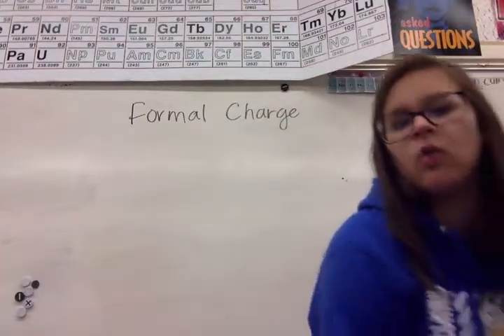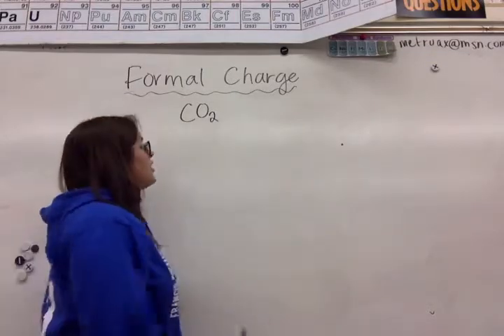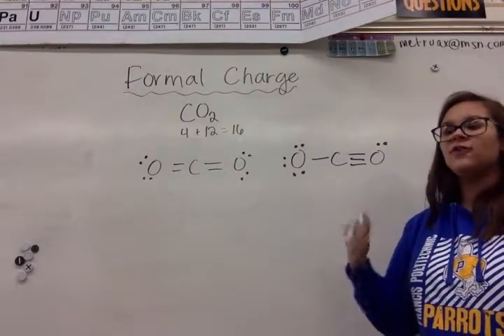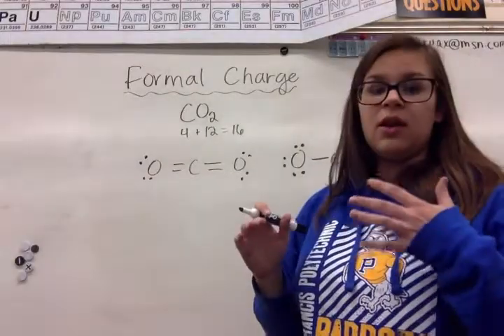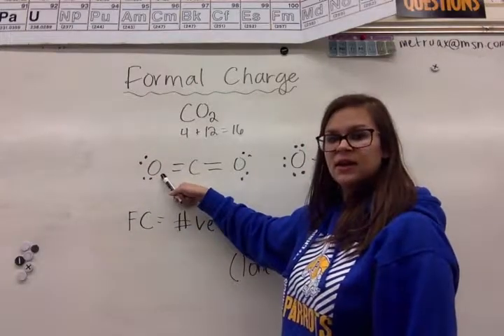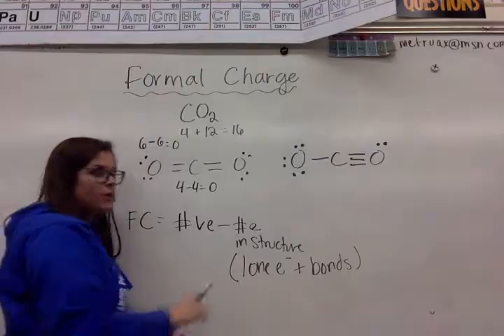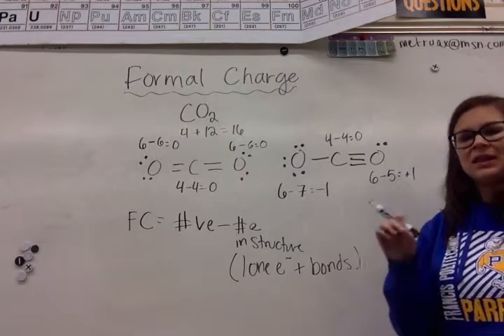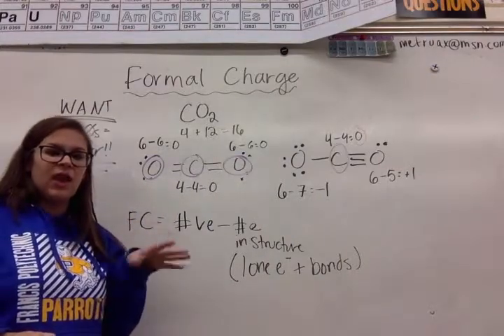Truax Formal Charges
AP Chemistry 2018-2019